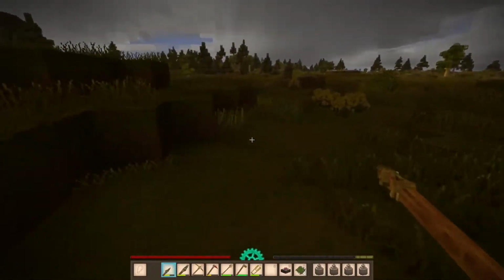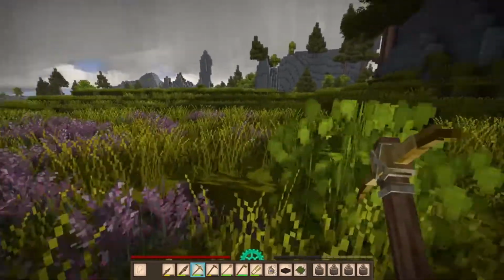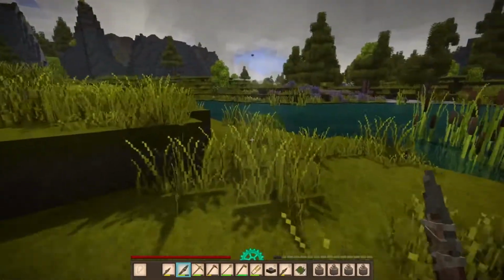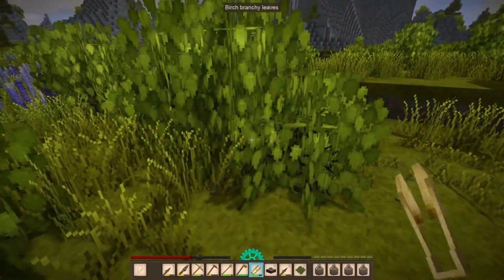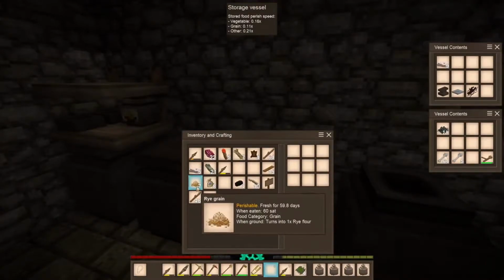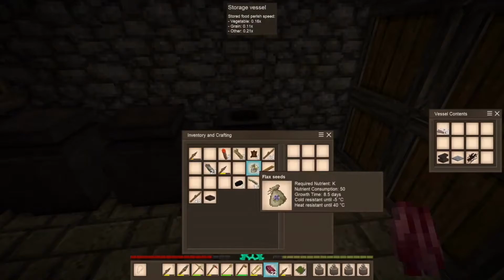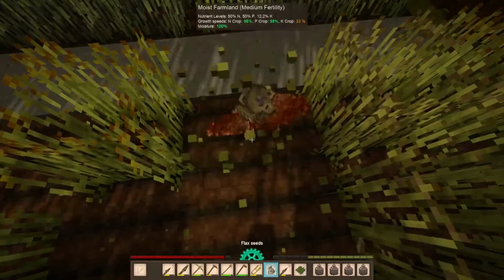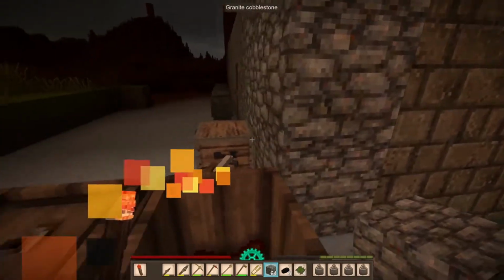Vintage Story LP Attempt 2 EP26 - Searching in all the wrong places